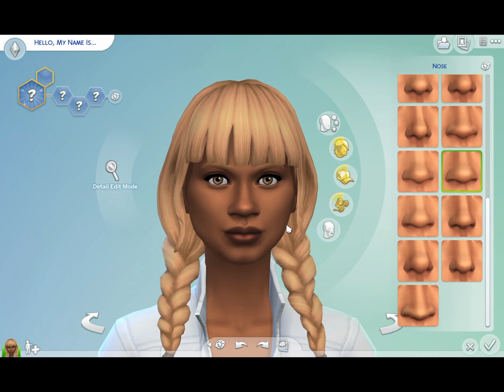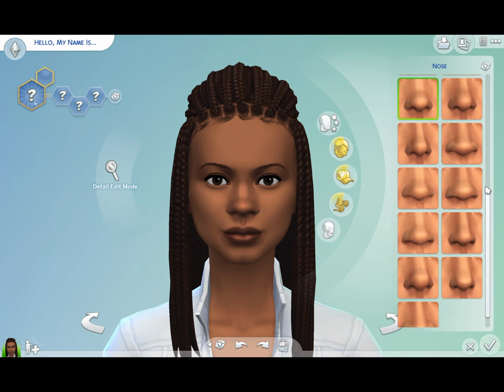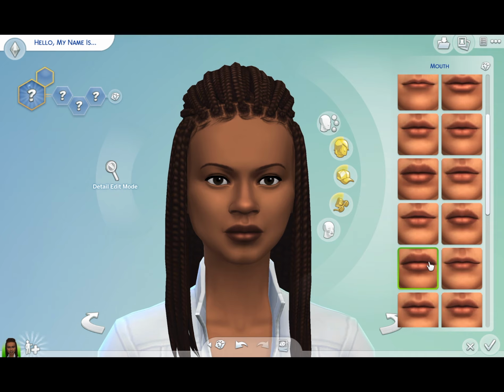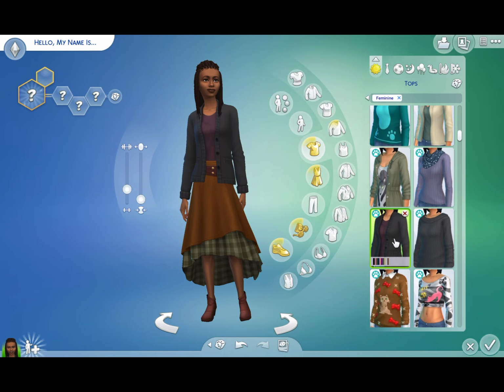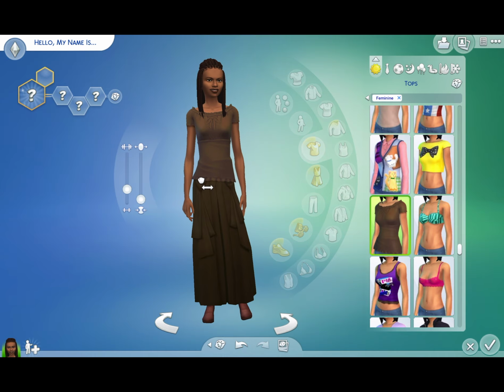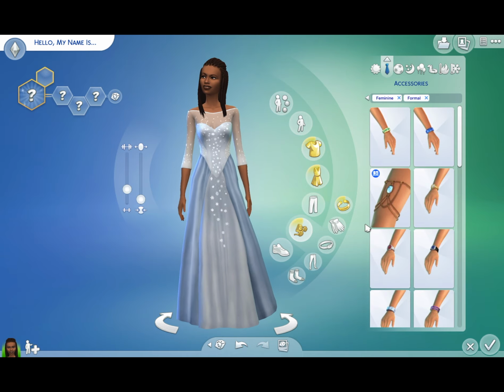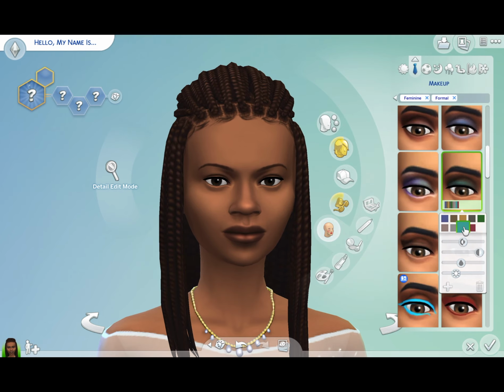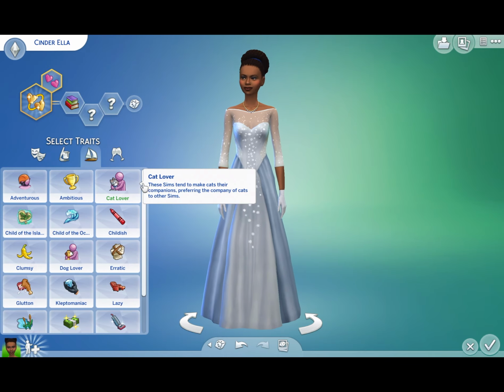IS CINDERELLA BLACK??? | Creating Disney's first black Princess as a sim starring Brandy | Sky Sims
Welcome back to another create a sims! This is a special one because I attempted to create my favorite cinderella. The 1997 Rodgers and Hammersteins Cinderella starring Brandy. The first black Disney princess with braids! The cast is so diverse making the movie ahead of its time. The messages in it are timeless even down to the musical numbers. Who can forget Impossible with the legendary Whitney Houston!? Whoopi Goldberg is also in this film which makes it extra funny!
Enjoy my version of Cinderella as a Sim! It's so great Disney plus is Finally releasing this film on their streaming platform and I just had to try and recreate Brandy as Cinderella.
What do you think? Was it a success or fail? I enjoyed it either way :)

LIKE this video if you found it entertaining and liked my version of Cinderella.
SHARE this with all your friends and celebrate Black History month all year round :)